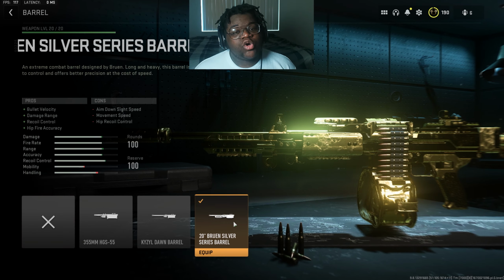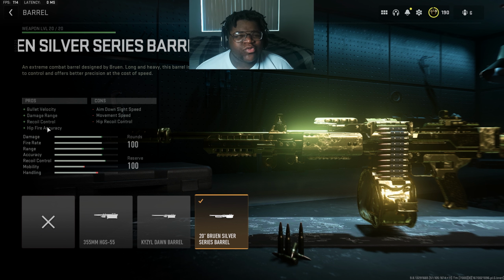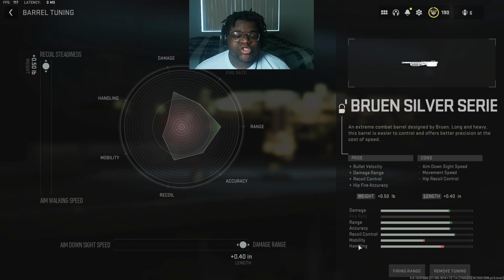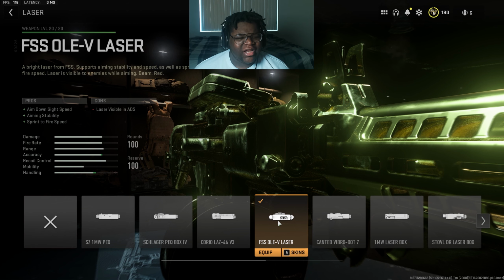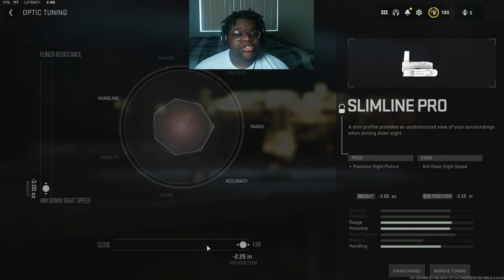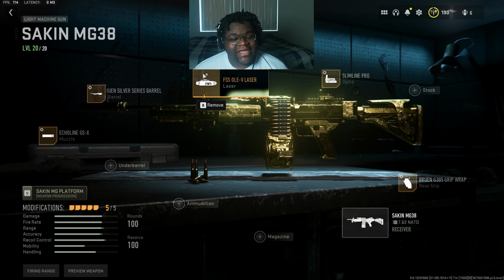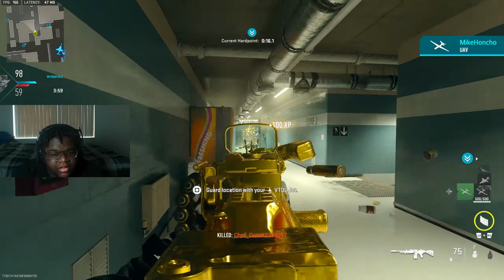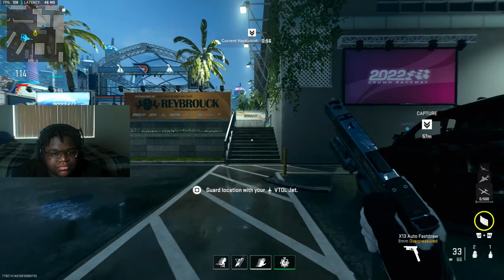the INSANE SAKIN MG38 is BROKEN…🤯 (MW2)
NEW #1 BEST SAKIN MG38 CLASS SETUP in MW2! (Best Sakin MG38 Tunes Loadout Build)

🔔NOTI GANG GANG!🔔